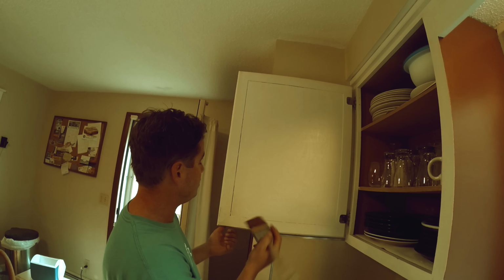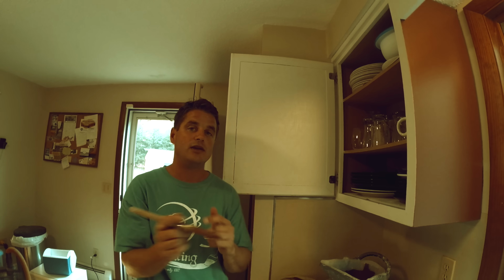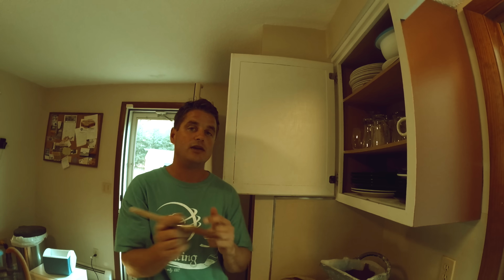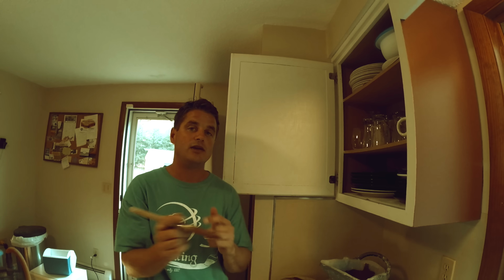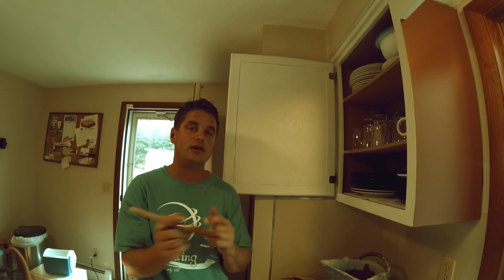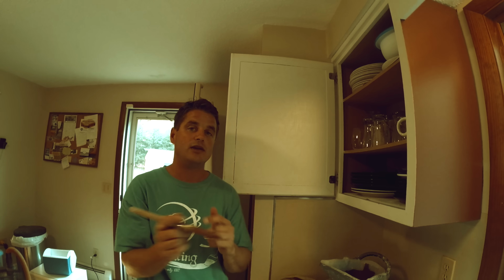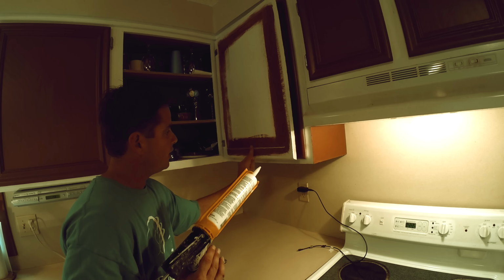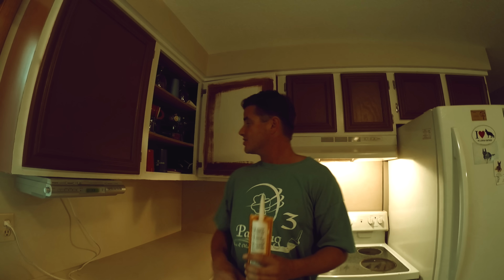How to Paint Kitchen Cabinets (Part 4)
In this video Series, I am Prepping and Painting Kitchen Cabinets. I use a liquid de-glosser (Imperial Wilbond) to remove any grease, dirt, or dust. Then caulk all open seams with Big Stretch caulk. I then use a brush and Purdy 4 inch x 1/4 inch nap roller to apply the Benjamin Moore Regal Select Pearl finish paint. I am using a Corona Excalibur Paint brush. I add flood floetrol to the latex paint to extend the drying time to eliminate brush strokes.

Russ Olinatz Painting
Glastonbury Connecticut 06033
RO films 4K HD

The Russ Olinatz Painting Show offers you How to tips and demonstrations for Interior House Painting  and Exterior Painting I will show you Interior painting tips for dealing with Wallpaper Removal, Sheetrock Repairs, Skim Coating Tips and Techniques , Door Repair with Car Bondo, Deck Maintenance, Deck Sanding,  Pressure Washing, Power Washing, Wood Staining, Mold Removal/Killing, Cabinet Painting, Caulking Tips, Smooth out textured Walls,  Painting over Varnished Trim,  Sheetrock Taping, Prepare and Paint New Crown Molding, How to Strain 5 Gallon paint, Ceiling Repair, Popcorn Ceiling Repair, Paint over Wallpaper, Chalkboard Paint, How to Mix Joint Compound. Home Improvement.